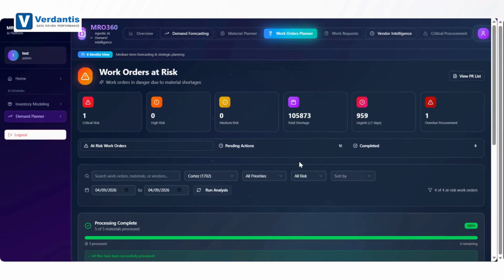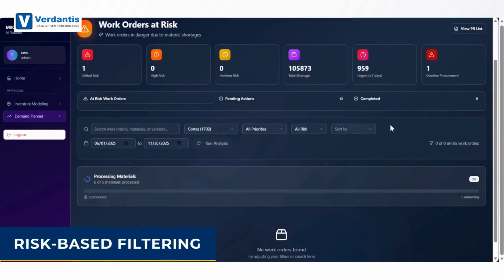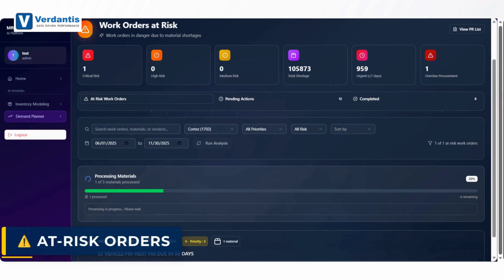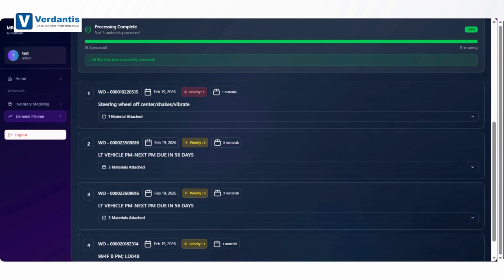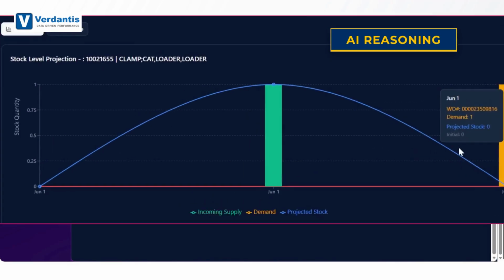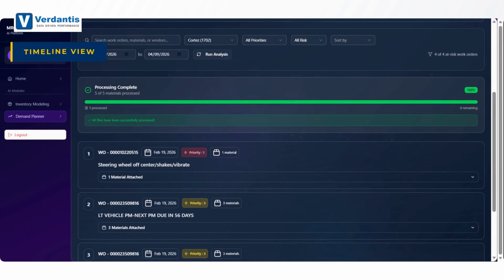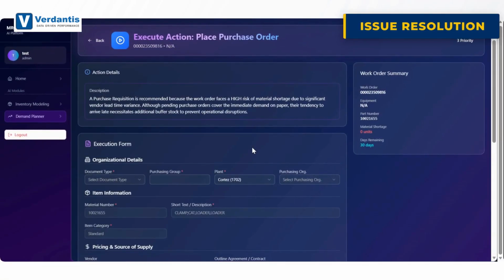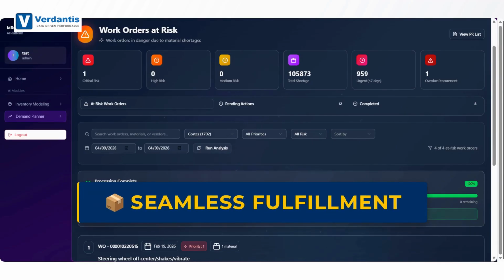MRO360 Work Order Planner Module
Managing hundreds of work orders every day shouldn’t mean firefighting.

In this video, we showcase how the Work Order Planner module in MRO360 by Verdantis uses an AI-native approach to help maintenance teams stay ahead of risk by identifying which work orders need immediate attention and ensuring spare parts are available on time.

When you’re dealing with 50–100 work orders daily, it quickly scales into thousands over a few weeks. Tracking spare part requirements, procurement timelines, and dependencies manually becomes nearly impossible.

With MRO360, this process is redefined through an AI-native system that:

Analyzes maintenance orders across time horizons
Evaluates demand forecasts and incoming purchase orders
Identifies at-risk work orders
Recommends reorder quantity and procurement timelines

What you’ll see in this demo:

How to identify high-risk maintenance orders
How AI determines reorder dates and quantities
How to view stock profiles and timelines
How AI-generated recommendations enable faster action

Key Benefits:

Prevent maintenance delays
Ensure spare part availability
Reduce manual planning effort
Improve maintenance efficiency
Enable proactive decision-making

Want to see how this can work for your organization? Reach out to Verdantis for a demo